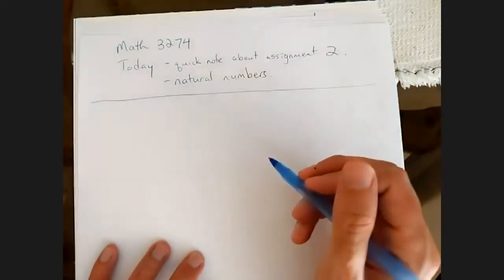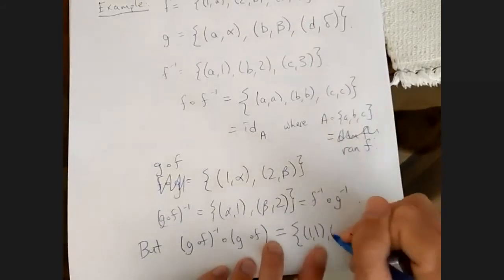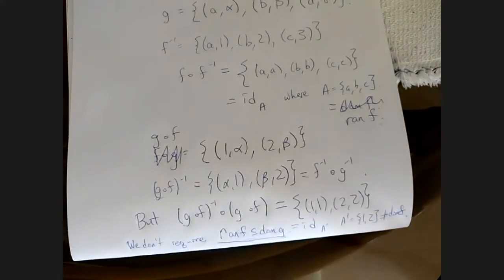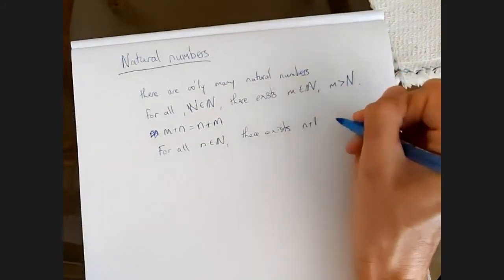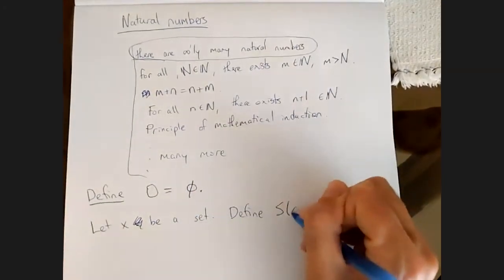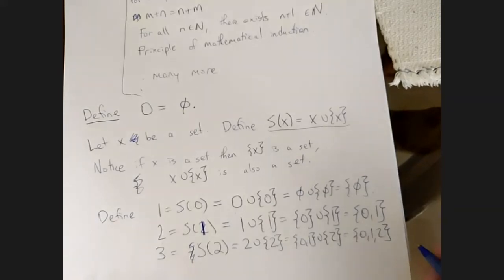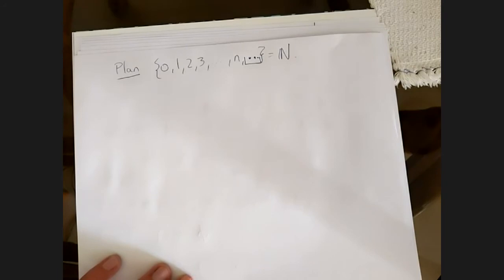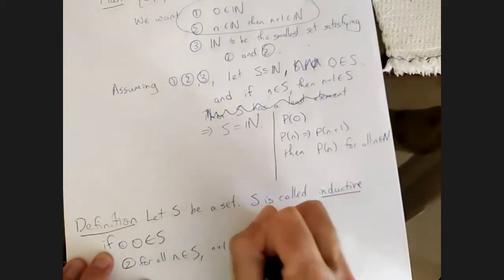Math 3274 - lecture - February 15 - part 1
Natural numbers - definition, inductive sets, less than, induction, transitivity of less than